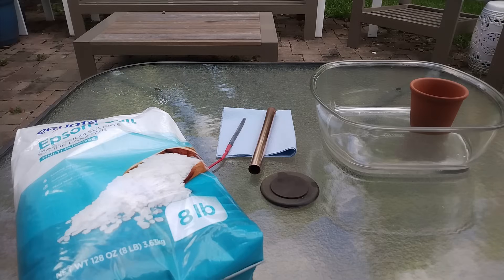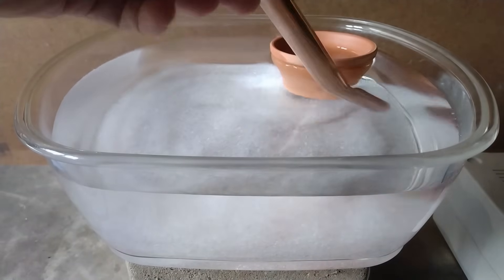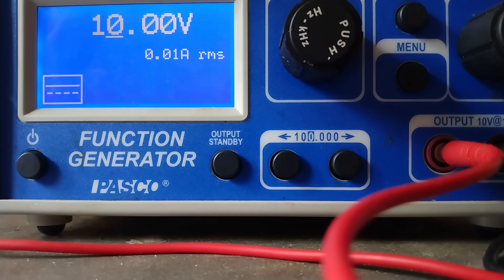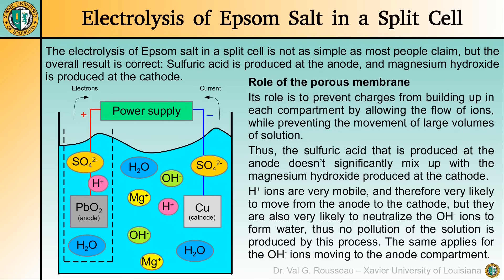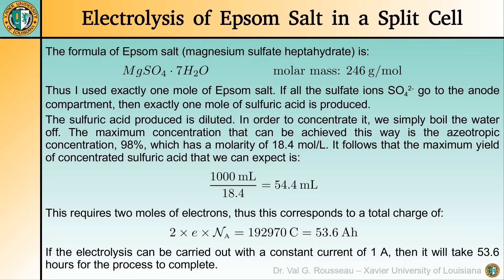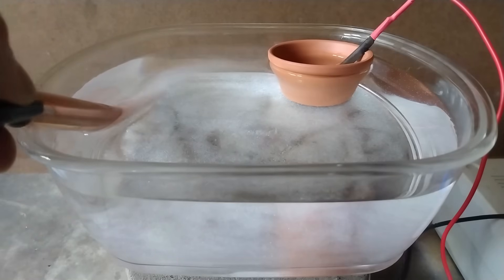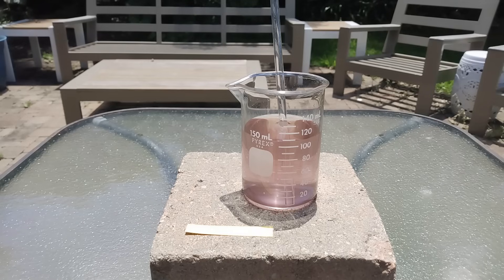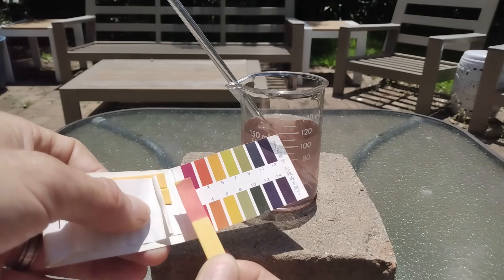Making 98% Concentrated Sulfuric Acid from Epsom Salt - DIY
In this video tutorial, we demonstrate a detailed process to synthesize 98% concentrated sulfuric acid using readily available Epsom salt (magnesium sulfate). Follow along as we break down each step, from gathering the necessary materials to executing the chemical reactions involved. Perfect for chemistry enthusiasts and DIY experimenters looking to expand their knowledge and skills in practical chemistry.